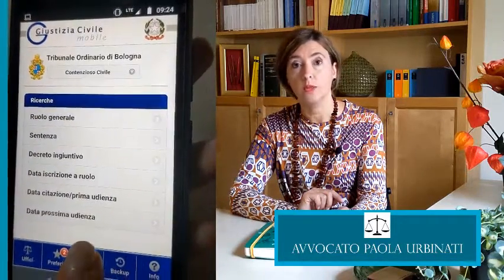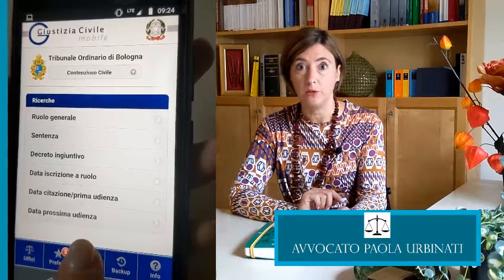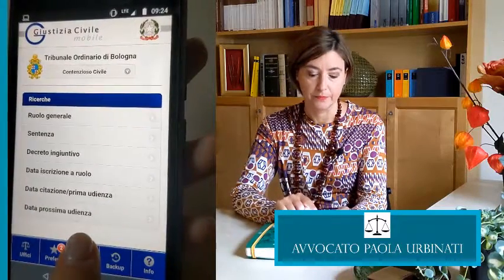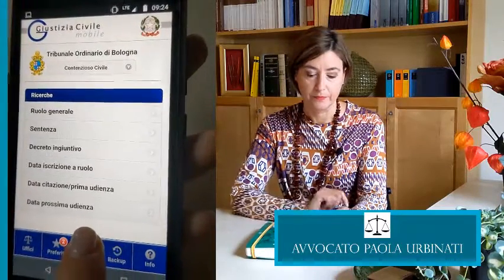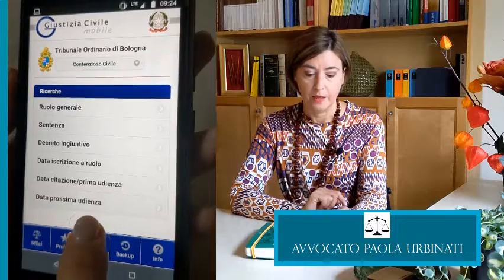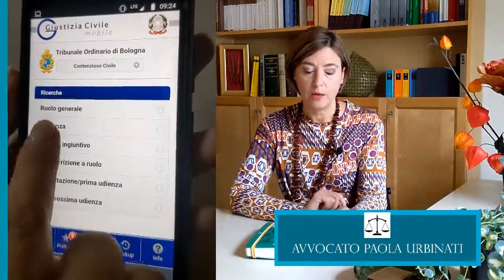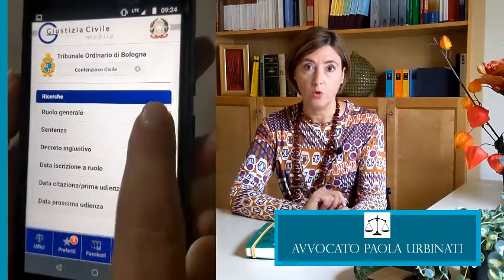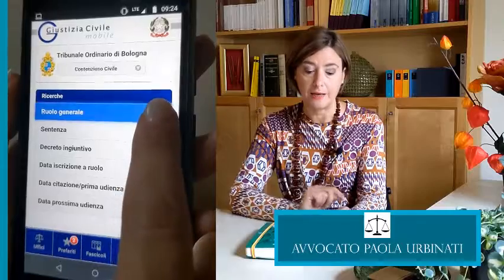HOW TO USE APP "GIUSTIZIA CIVILE" - TRADUZIONE INGLESE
This Video explains how to use the app "Giustizia Civile" useful to verify your procedure in Civil Court (Tribunal or Corte di Appello).
Traduzione e voce: Giorgia Penserini